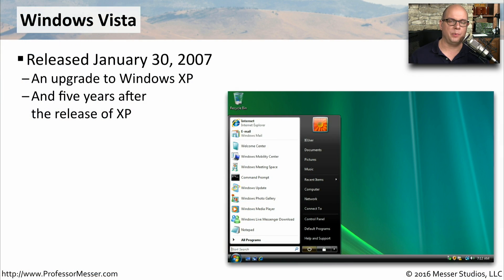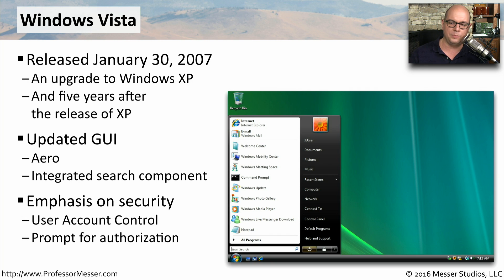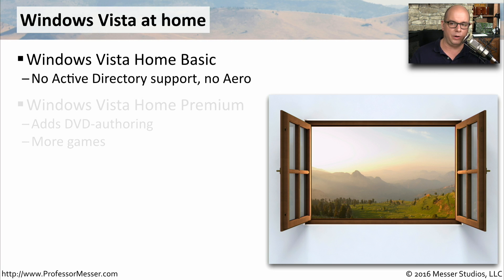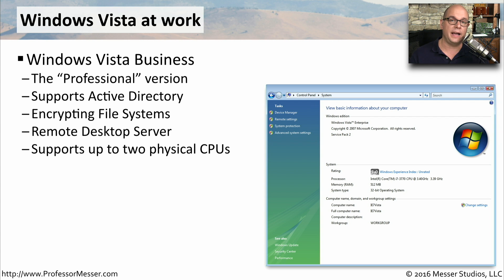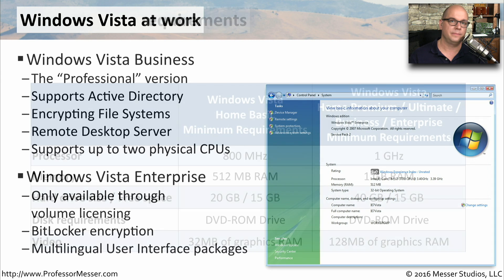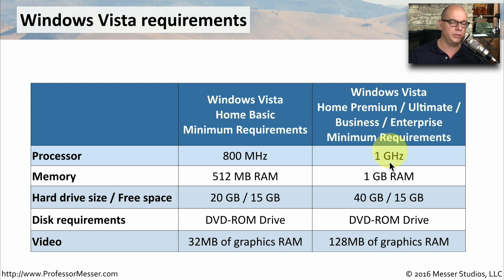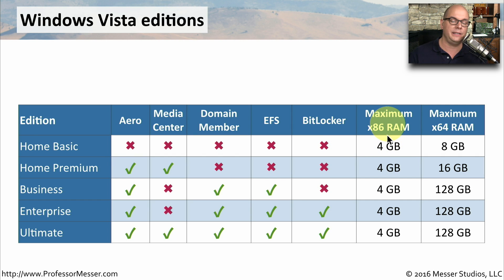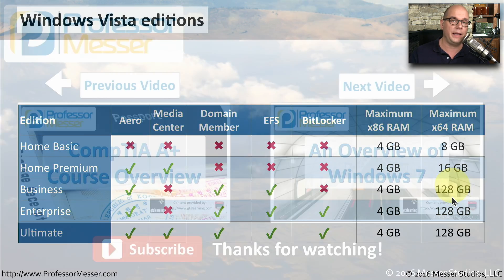An Overview of Windows Vista - CompTIA A+ 220-902 - 1.1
Microsoft’s Windows Vista operating system includes a number of different editions. In this video, you’ll learn about the minimum hardware requirements and the differences between each Windows Vista edition.